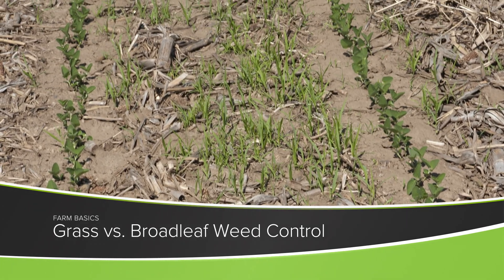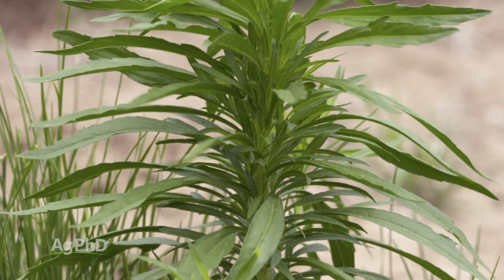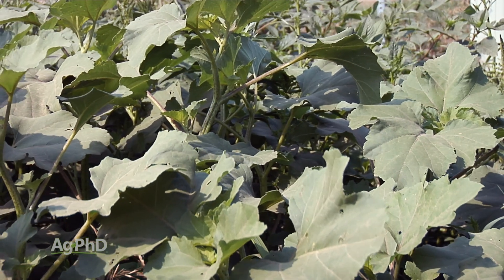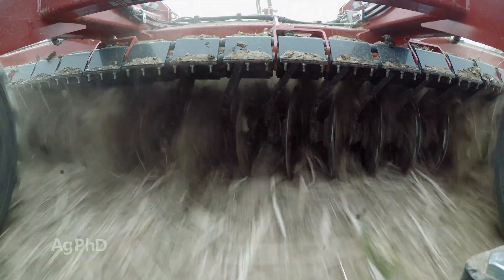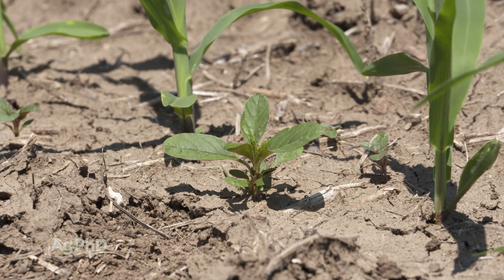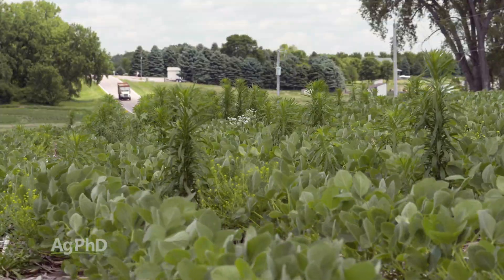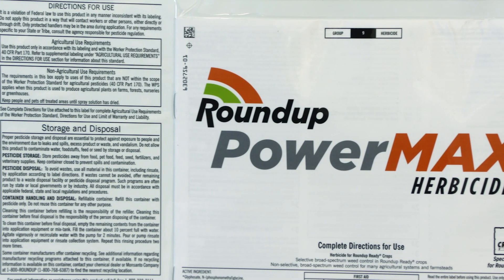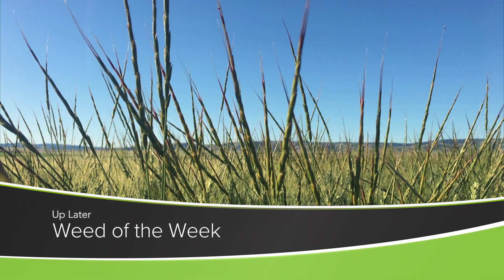Farm Basics #1196 Grass vs. Broadleaf Weed Control (Air Date 3-7-21)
Brian and Darren explain why farmers sometimes have a harder time controlling broadleaf weeds than grass weeds.
Check out agphd.com for more great agronomic videos!